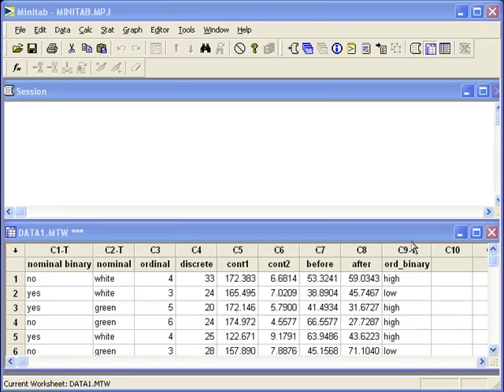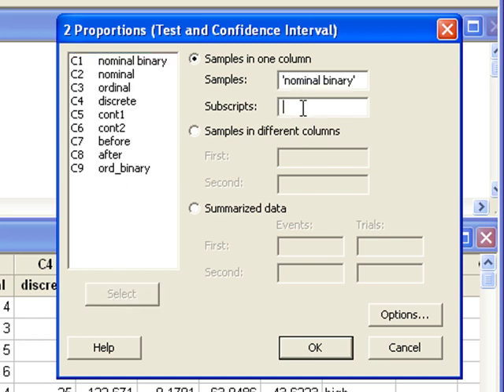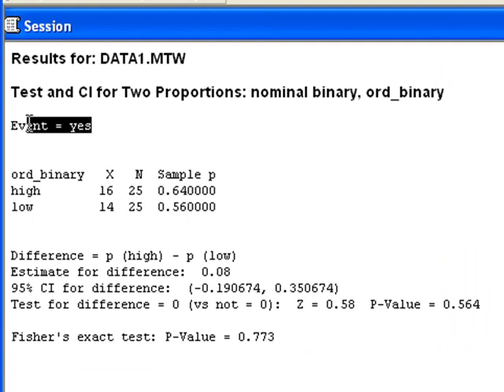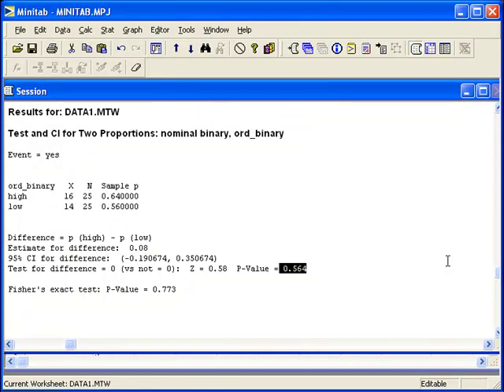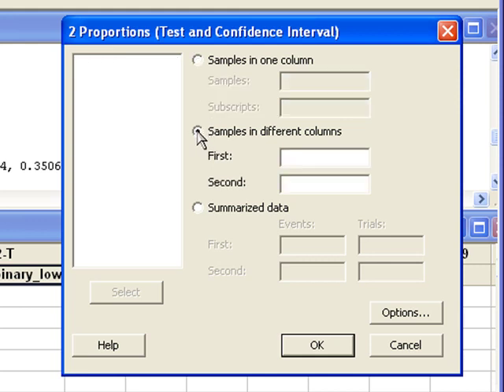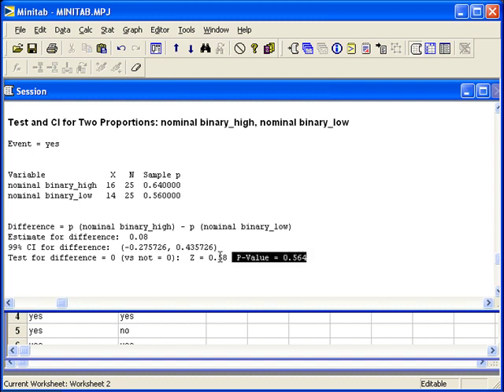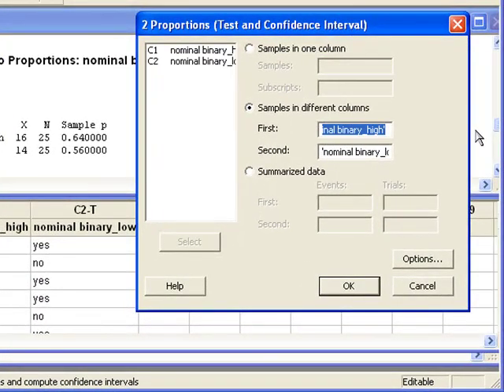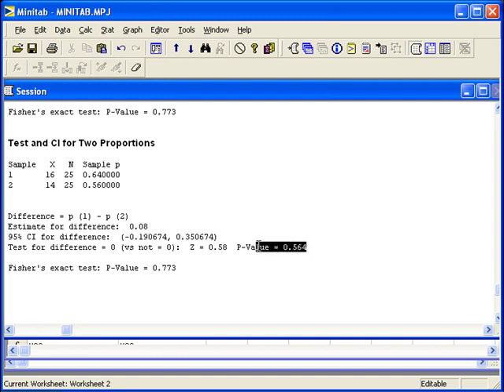12 Inference for Two Independent Proportions in Minitab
CI and hypothesis test for two independent proportions.